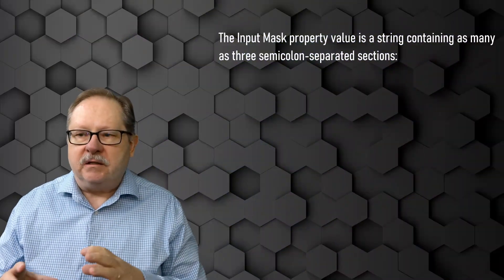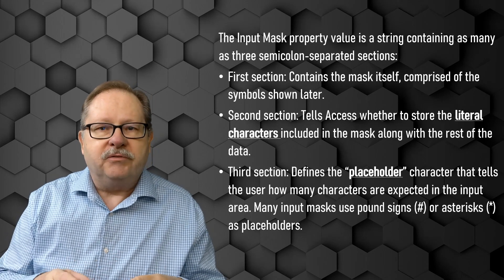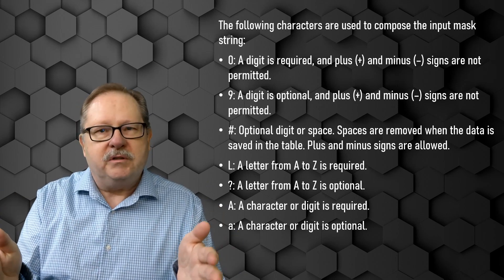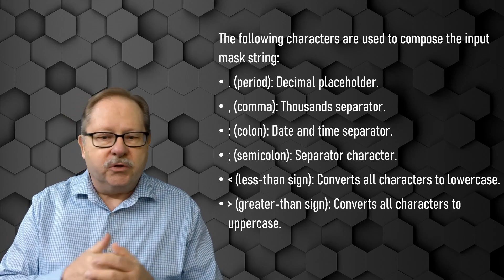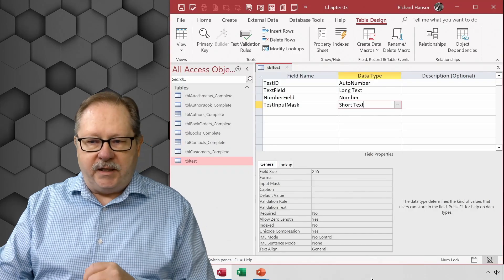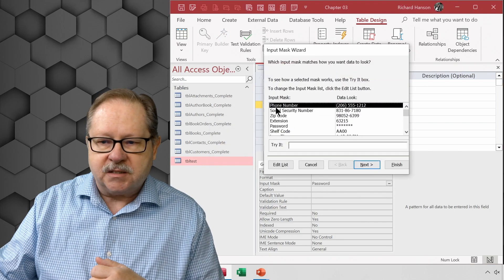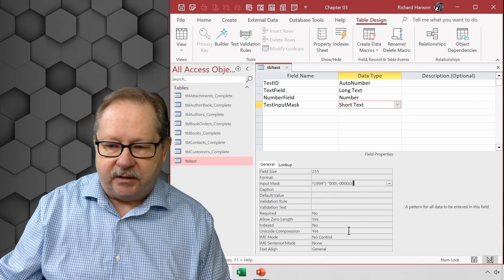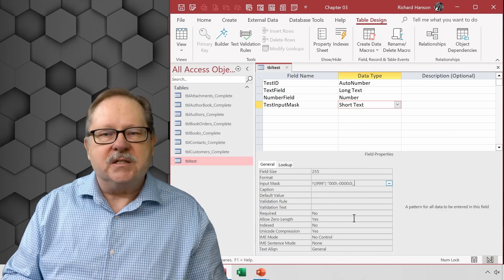Input Mask: Customizing Data Input for Phone Numbers, Passwords, and More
In this video tutorial, we explore the concept of input masks in database fields, diving into the various characters and placeholders used to define and regulate user input. We discuss the input mask wizard and its predefined masks, as well as demonstrate how to create custom input masks for different types of data like phone numbers and passwords.